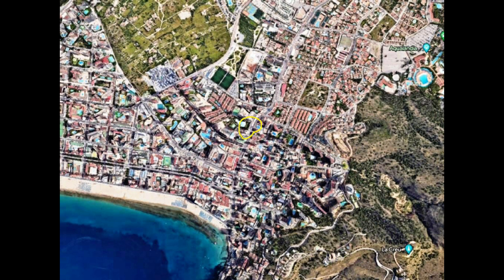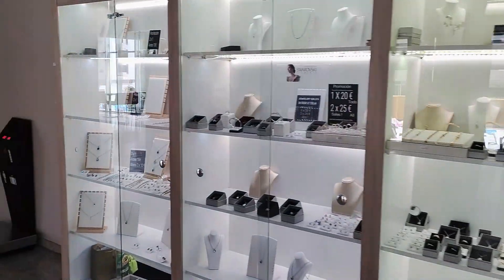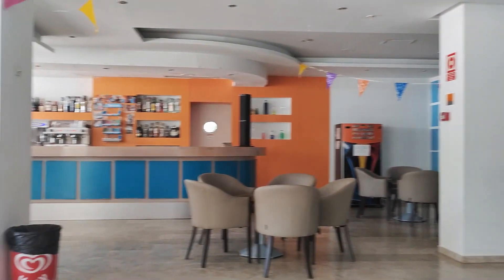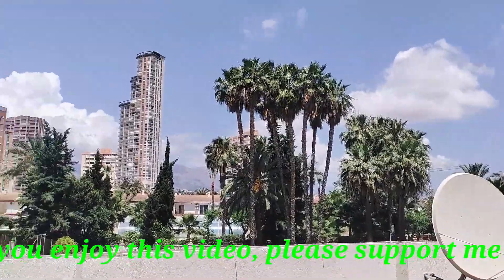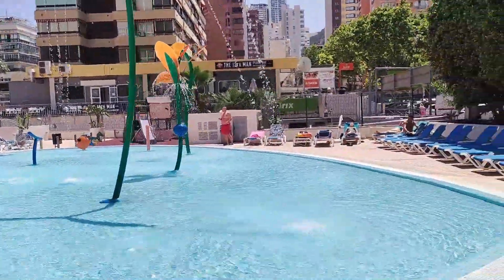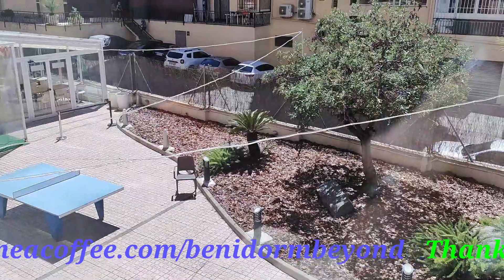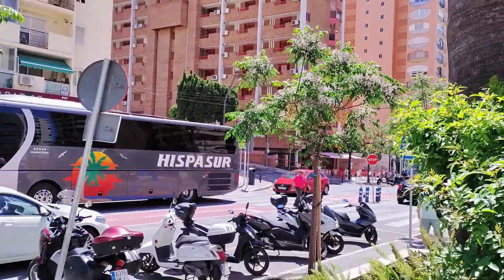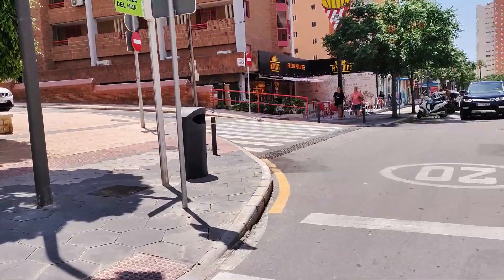Benidorm's HOTEL DYNASTIC! A FLY ON THE WALL LOOK! !!☀️🌊🌴🏢😎benidorm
This video shows all you need to see and hear about Benidorm's 4 star Hotel Dynastic!!